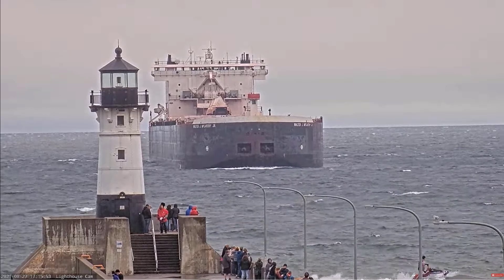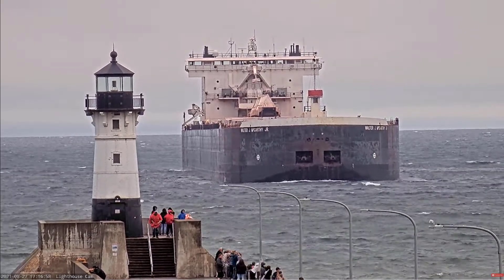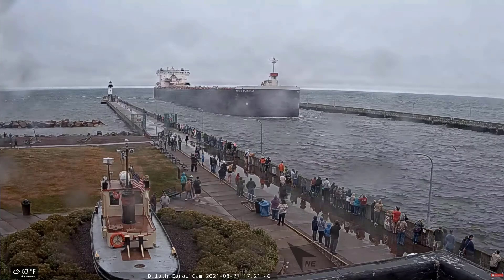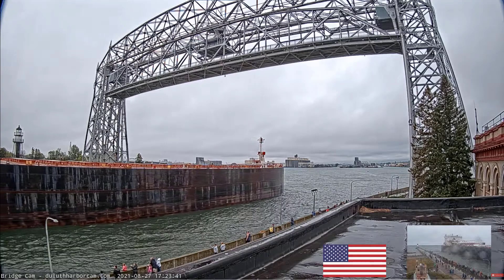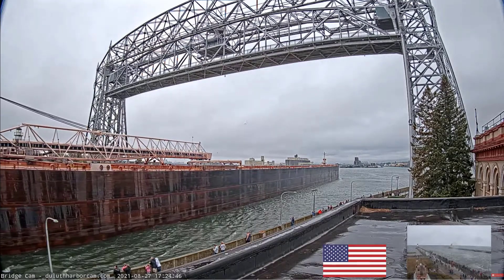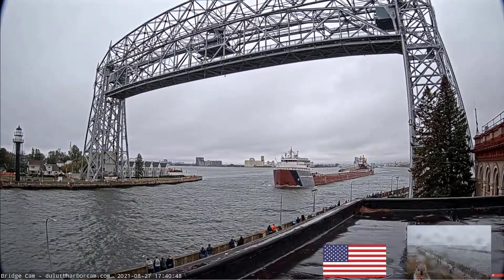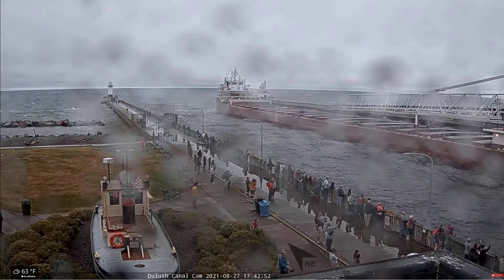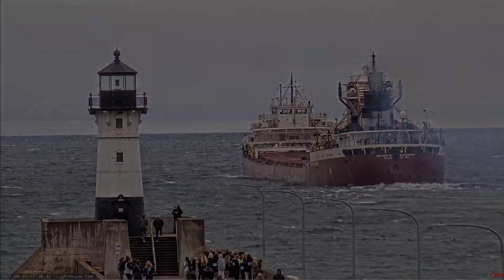Walter J McCarthy Jr arrived, Arthur M Anderson departed Duluth 08/27/2021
Walter J McCarthy Jr arrived, Arthur M Anderson departed Duluth late afternoon to transport iron ore pellets.